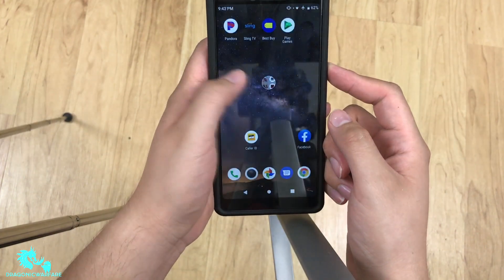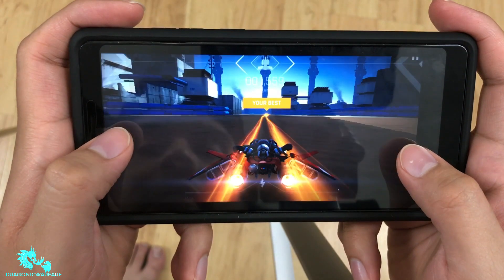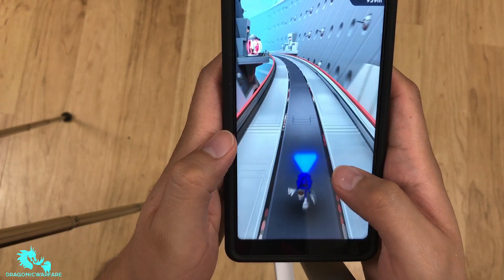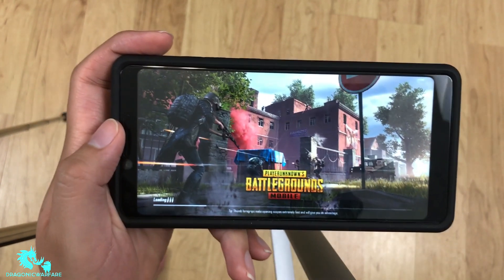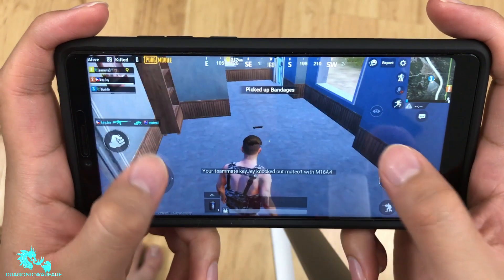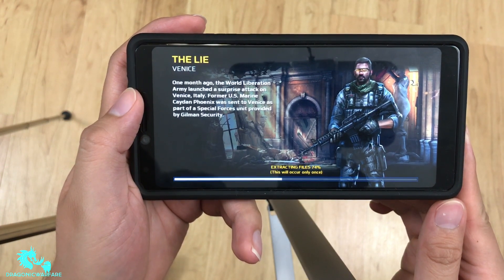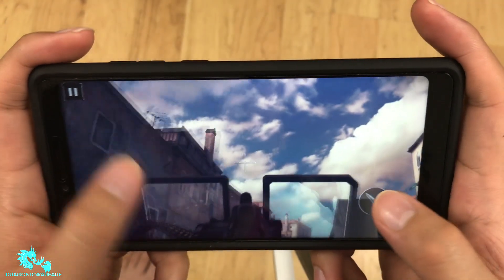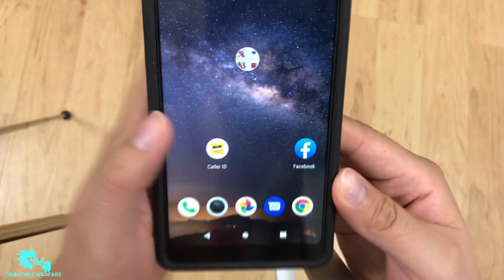CoolPad Legacy Gaming Review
Gaming review of the new CoolPad Legacy, lets see if this 1.8GHz Qualcomm Snapdragon 450 Octa-Core Processor can handle some graphic intensive games.